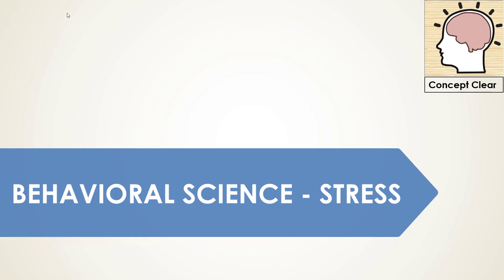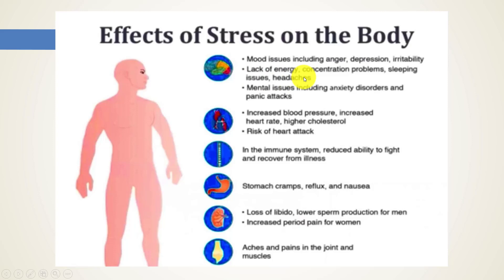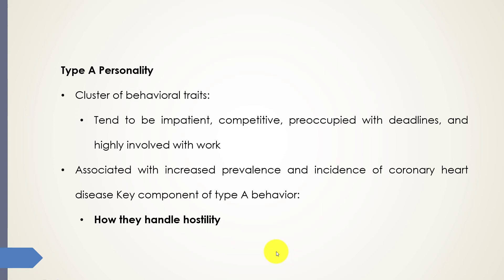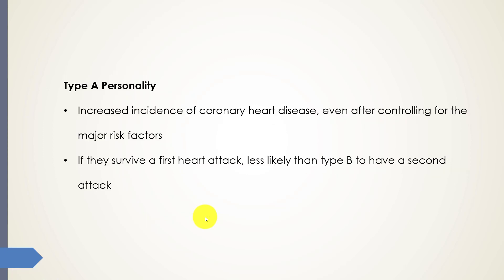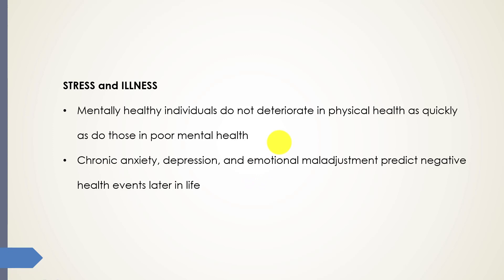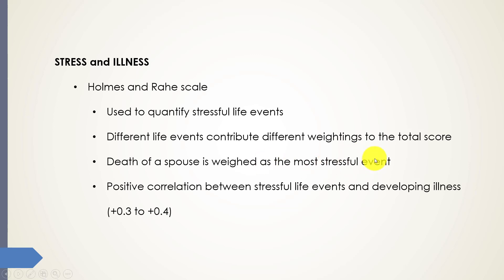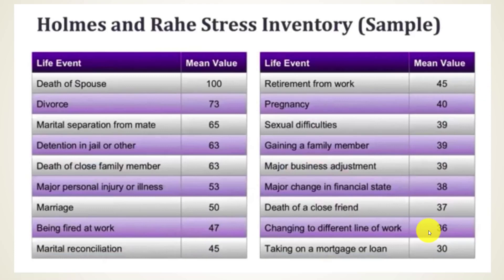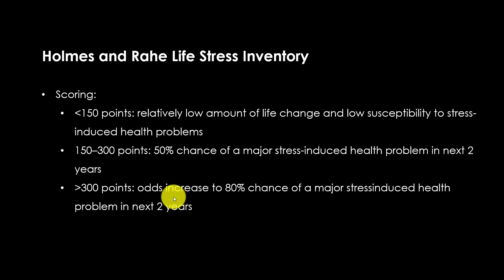Stress | Type A Personality | Type B Personality | Behavioral Science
In this lecture, we discuss Stress | Type A Personality | Type B Personality | Behavioral Science